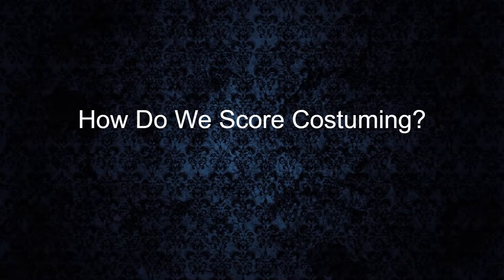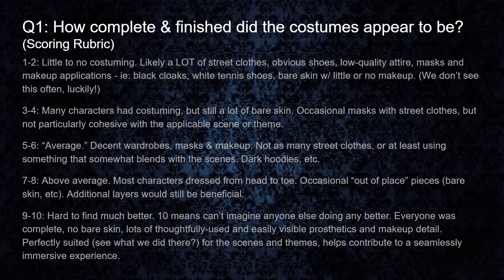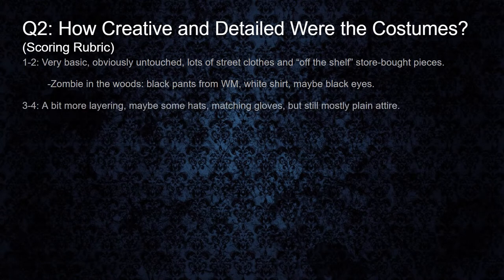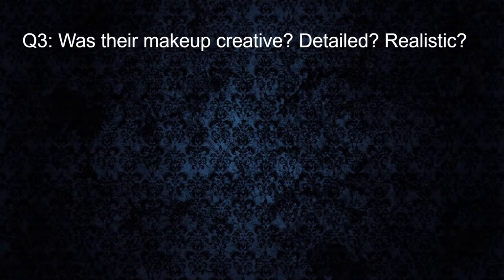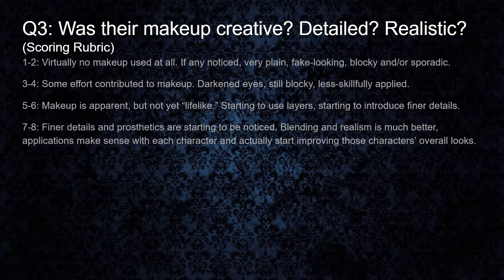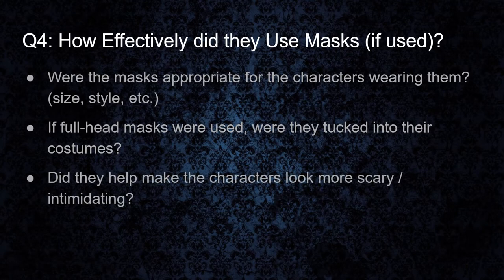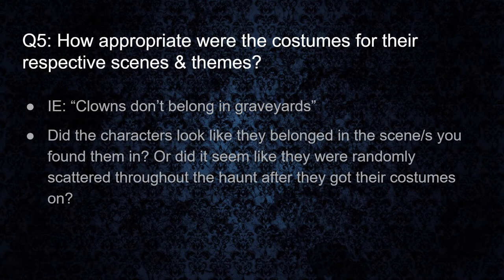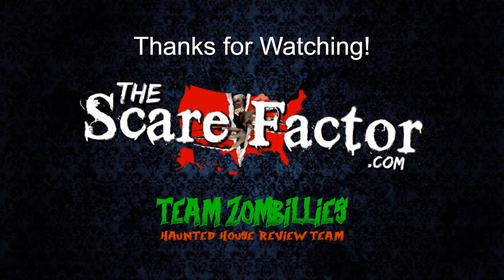A Deep Dive Into Our Costuming Haunt Review Category | Team Zombillies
Team Zombillies takes us into a deep dive discussion about our "Costuming" haunt review category.